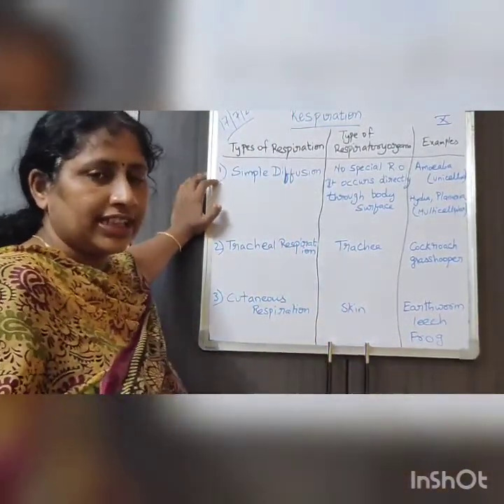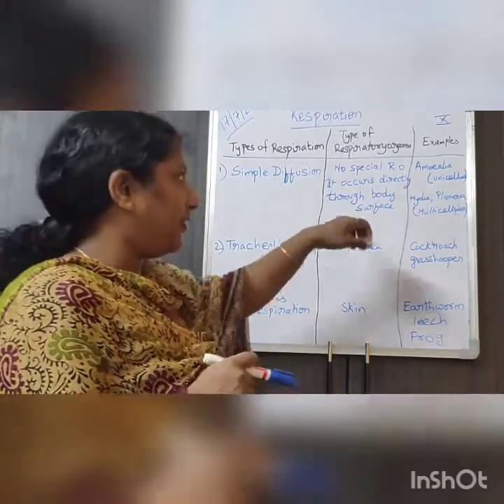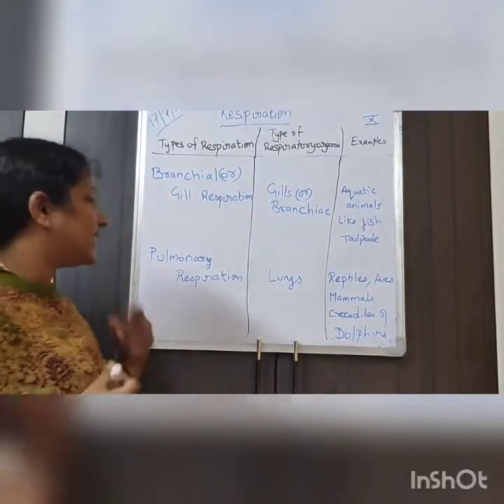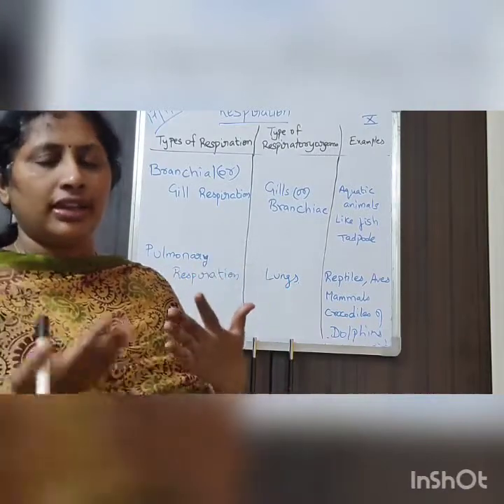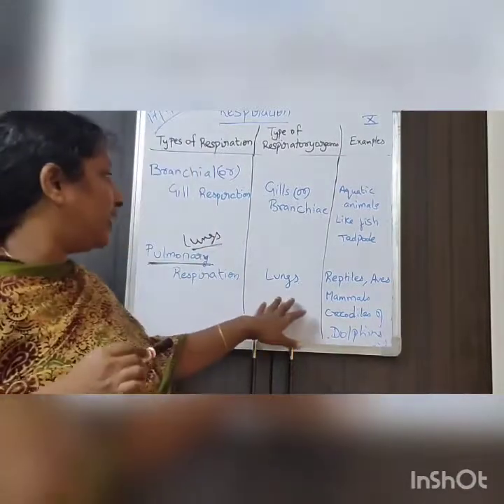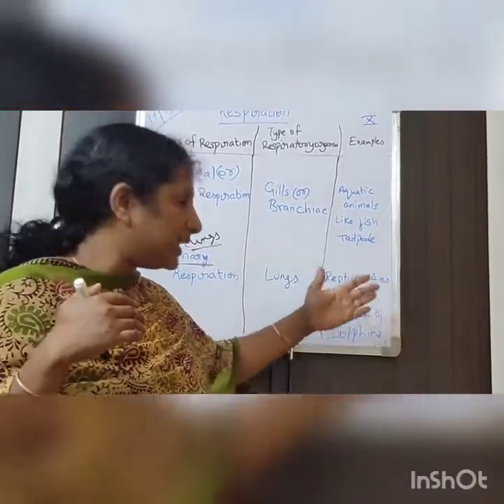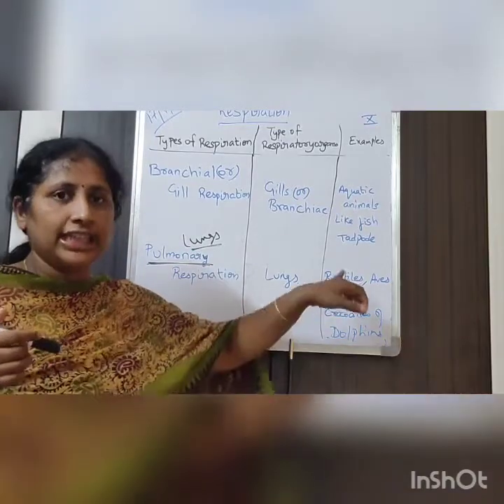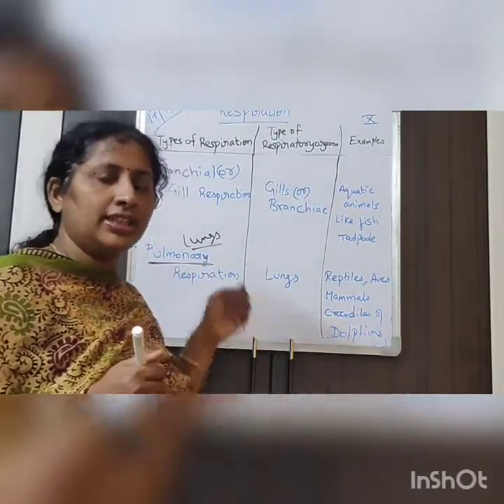X Biology CH-2 Evolution of gasesous part-2 tabular form